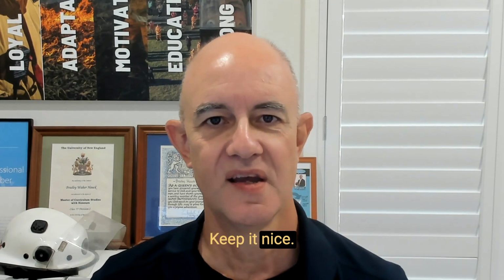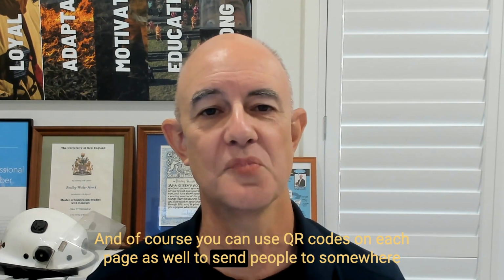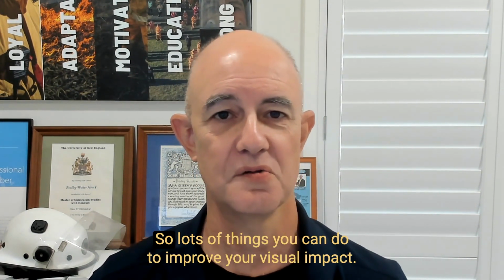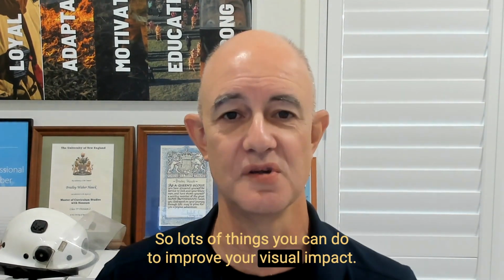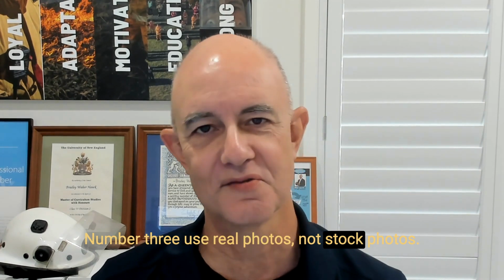10 Game-Changing Tips to Ace Your Next Conference Presentation!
In today's episode, we're diving into the world of conference presentations and equipping you with the top 10 tips that will skyrocket your performance and leave a lasting impact on your audience. Whether you're a seasoned speaker or about to deliver your first presentation, these simple yet powerful strategies will ensure that you ace your next conference presentation with confidence, charisma, and finesse. So grab your notepad and get ready to unlock the secrets to captivating presentations that will elevate your career to new heights.